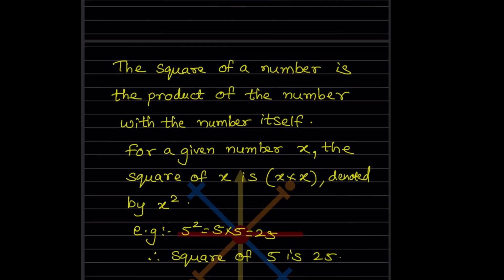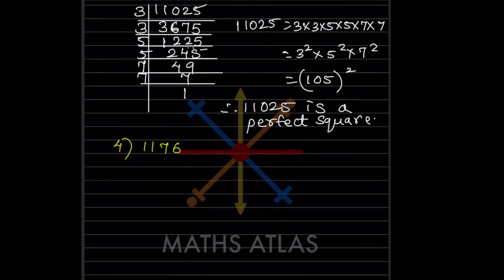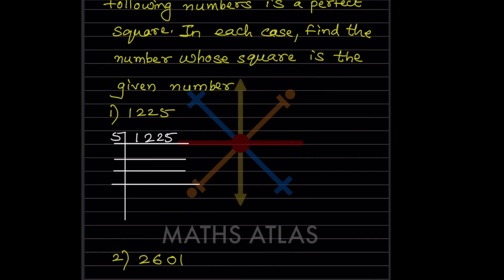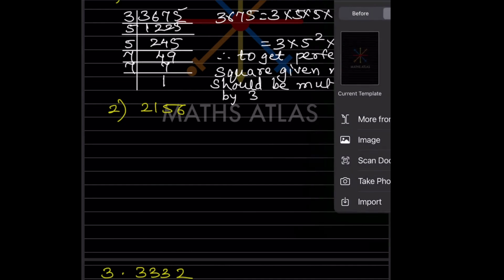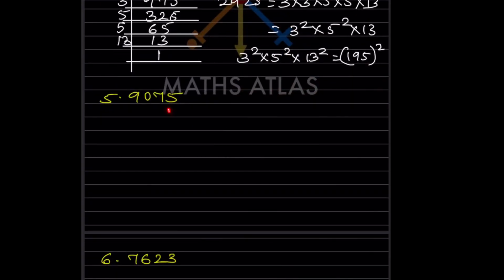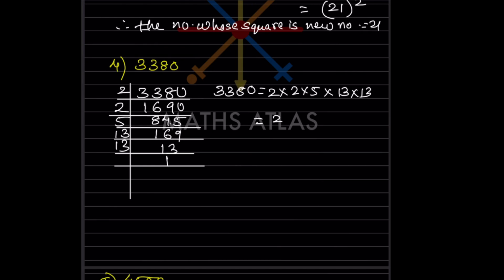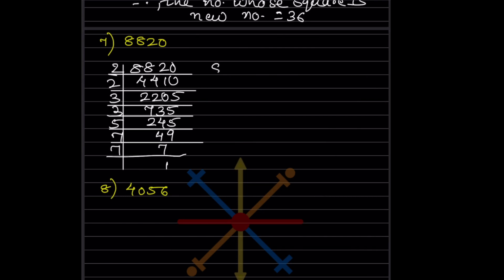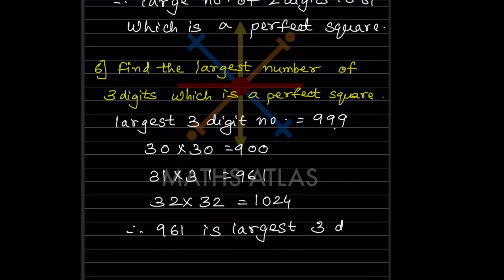Class 8 | Exercise 3A | Squares and Square Roots | Chapter 3 | R S Aggarwal Book P1